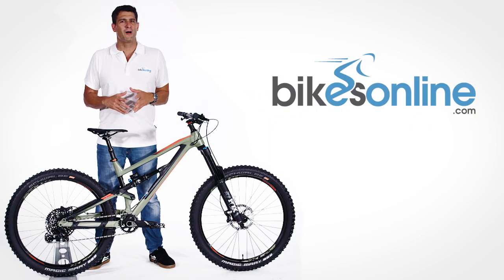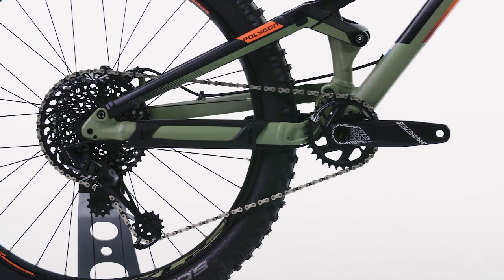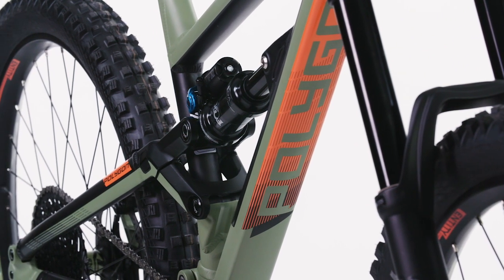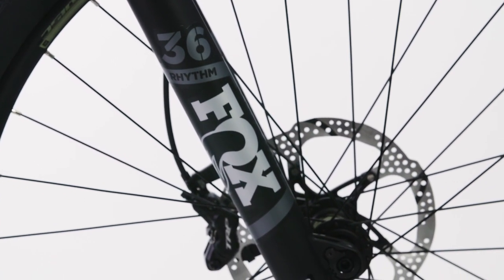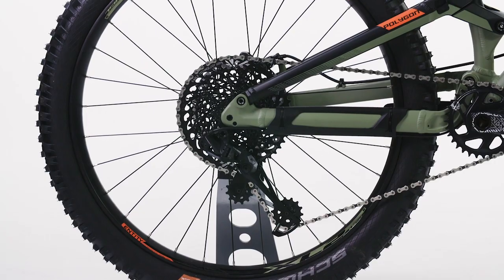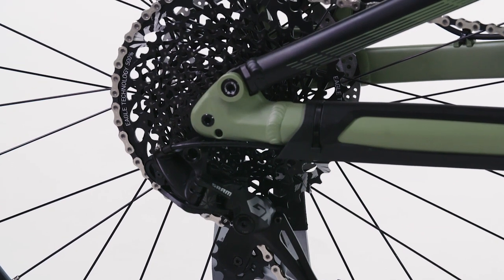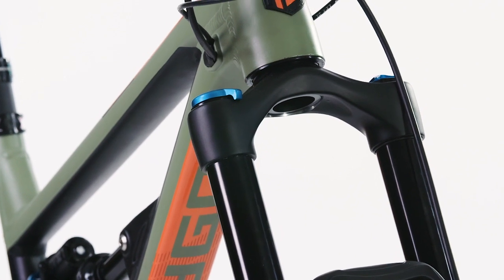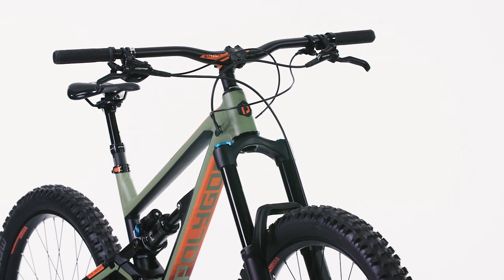Polygon Siskiu N9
The most anticipated bike in the 2019 Polygon lineup has arrived - Polygon's top of the line alloy enduro machine - The Siskiu N9. Built from the ground up to handle the burliest and most rugged trails that Australia has to offer, the N9 will gobble up steep, technical lines, while maintaining the ability to spin around and power up switchbacks for another lap of chasing adrenaline rushes. The N9 takes a step up in performance from the N8 with a combination of parts and technology designed for bigger hits, faster riding, and more nimble handling.

The Siskiu N is built around a new lightweight, hydroformed 6061 aluminium Boost frame and longer 160mm (29er) / 170mm (27.5") travel. By utilising a one piece linkage system, Polygon have been able to keep the frame weight down whilst reinforcing high-stress areas and reducing flex under heavy loads. The rear swing triangle also features a unibody pivot bridge that stiffens the rear wheel and provides you a lot more control when exiting high-speed corners and negotiating rock gardens. The Boost design means that Polygon have been able to include wide 29mm rims with 2.6" tyres (27.5" wheel) and 2.35" tyres (29" wheel). The frame is finished off with a tapered headset, rear thru axle, and internal routing for gears, brakes and dropper seat post.

The  Siskiu  N series utilises  Polygon's new Wheel Fit Size System whereby each frame size is paired with the wheel size that best fits the rider and sets them up for optimal efficiency and power transfer. We pair 29er wheels with 18.5" and larger bikes, and more proportional, better-fitting  27.5-inch  wheels for 17.5" and smaller bikes.

A SRAM GX Eagle 1 x 12 drivetrain powers the N9 with a massive 50T rear cassette providing plenty of range to glide up those steep climbs. A single trigger shifter keeps things simple while providing smooth, quiet action and reliable chain retention (thanks to a single chainring and rear-derailleur clutch). The Descendant crankset is engineered for complete chain control. Each tooth’s thickness is precisely toleranced and controlled to work seamlessly with the SRAM chain’s inner and outer links eliminating the need for a bulky chain guide and continuing the clean looks of the bike.

Dampening duties on the N9 are provided by a Fox 36 Rhythm front air fork. This is combined with a dependable Fox Performance Float DPX2 air shock on the rear with external rebound and 3 position compression. The bike rolls on a pair of wide 29mm rim Entity XL2 tubeless ready wheels and Schwalbe Nobby Nic tyres with a nice and wide 2.35" to 2.6" width giving you loads of traction for climbs and hitting the berms.

Completing the Polygon Siskiu N9 is a EXA Form Drive dropper seat, Entity Xpert cockpit, and TRP 4 Piston Hydraulic Disc Brakes.